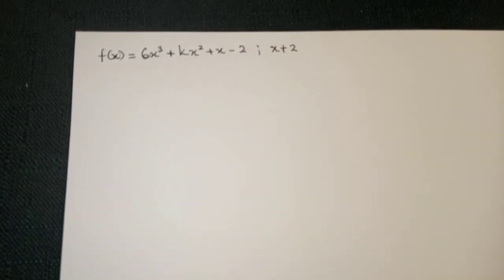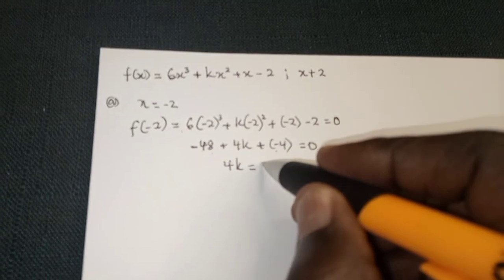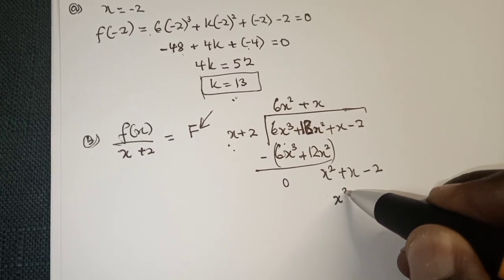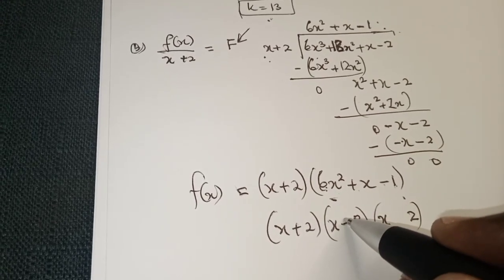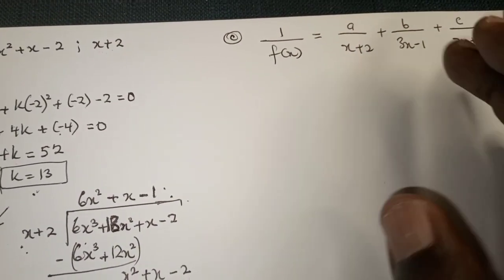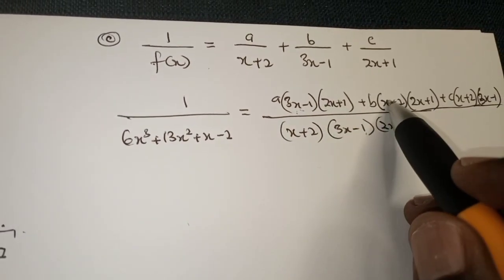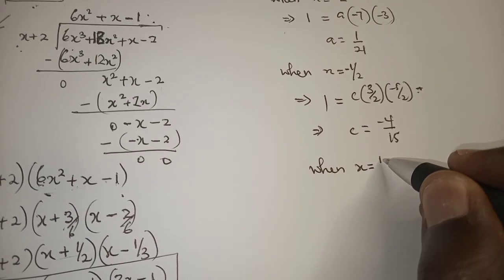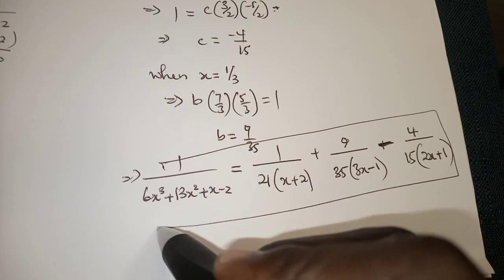Solving NSMQ Problem of the Day: Polynomial function and Partial fraction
Welcome to today’s NSMQ Problem of the Day! In this video, we tackle an intriguing mathematics problem involving polynomial functions and partial fractions. We’ll explore the function ( f(x) = 6x^3 + kx^2 + x - 2 ) where ( k ) is a constant.

Problem Breakdown:

Finding the Value of ( k ): Given that ( x + 2 ) is a factor of ( f(x) ), we’ll determine the value of ( k ).
Complete Factorization: Using the value of ( k ), we’ll completely factorize the polynomial ( f(x) ).
Partial Fraction Decomposition: We’ll find the constants ( a ), ( b ), and ( c ) such that ( \frac{1}{f(x)} = \frac{a}{x+2} + \frac{b}{3x-1} + \frac{c}{2x+1} ).

Join me as we solve this step-by-step, providing clear explanations and insights into each part of the problem. Whether you’re preparing for the National Science and Maths Quiz or just love challenging math problems, this video is for you!